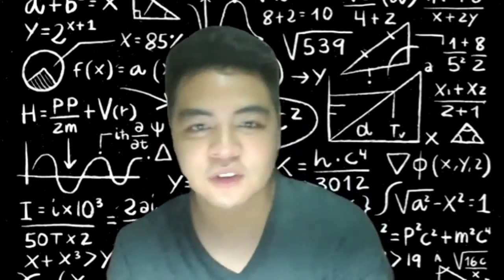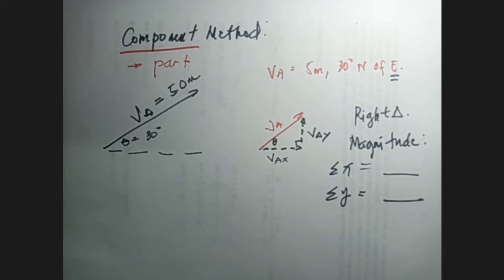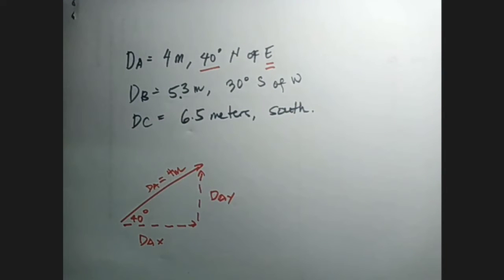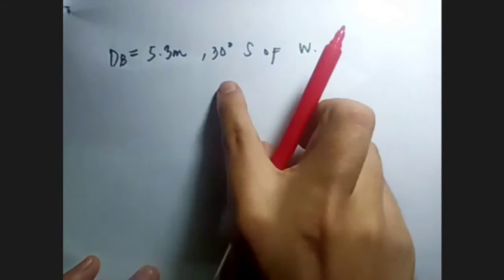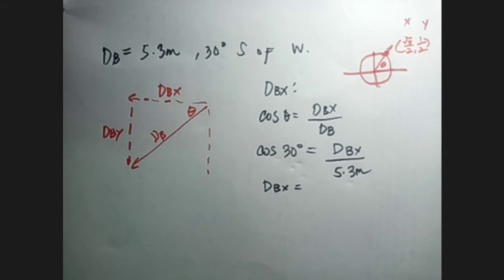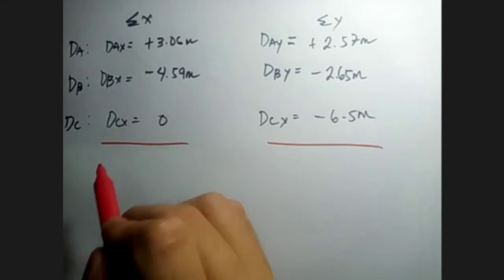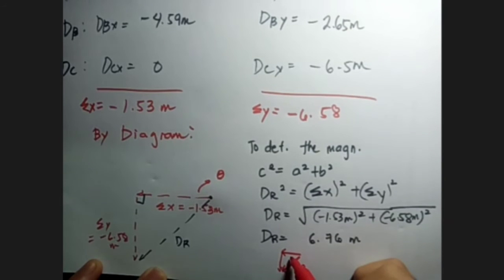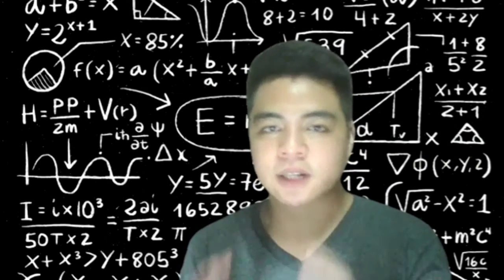Addition of Vectors using Component Method